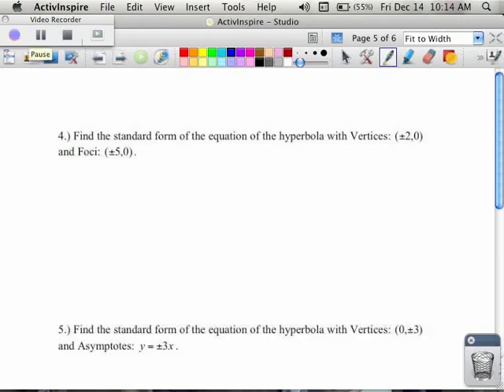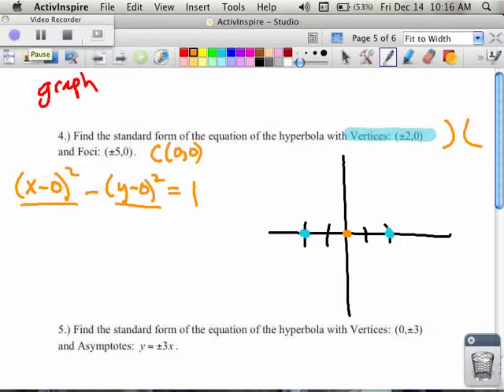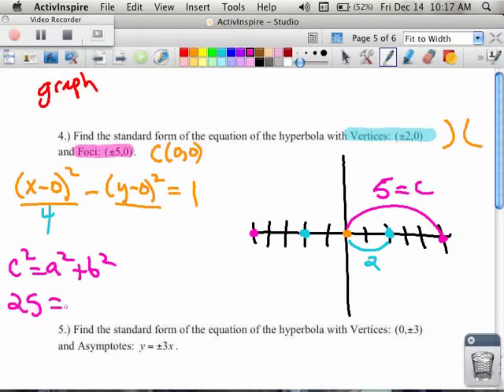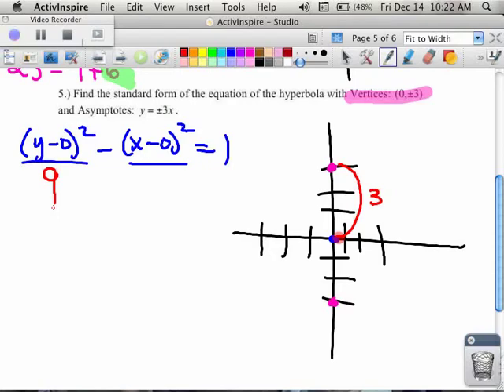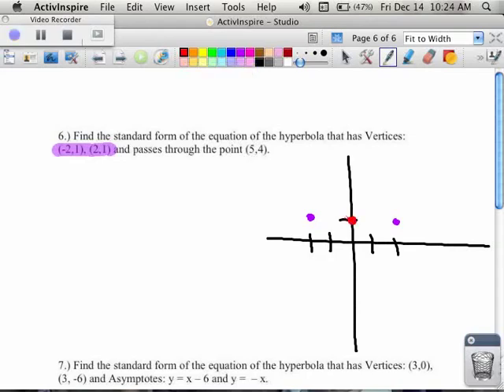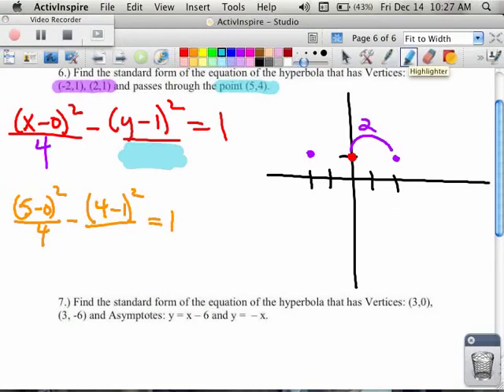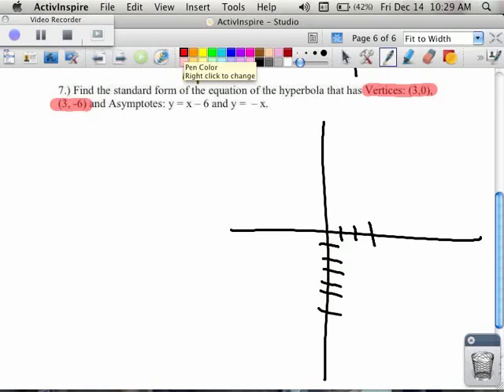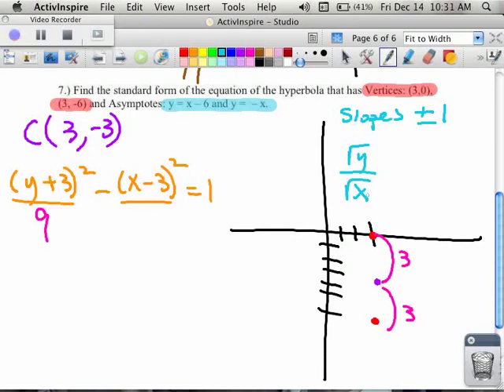pc10 3 3